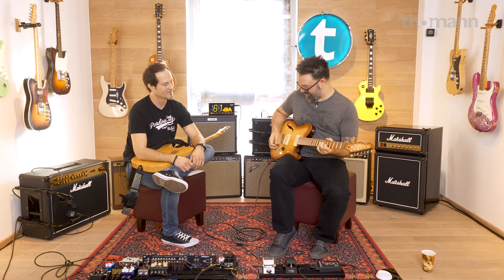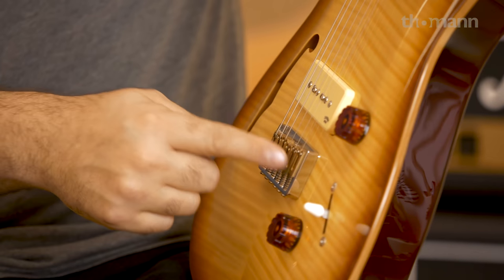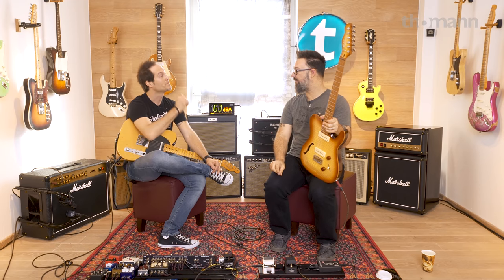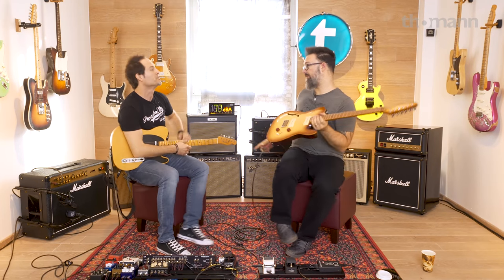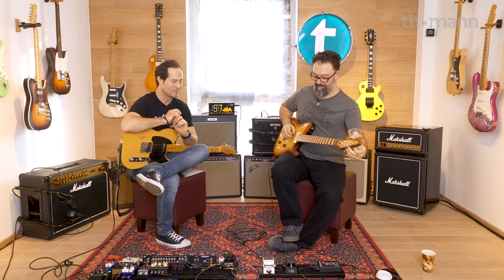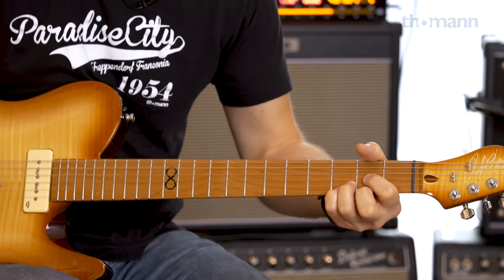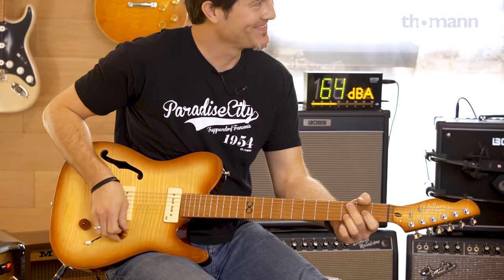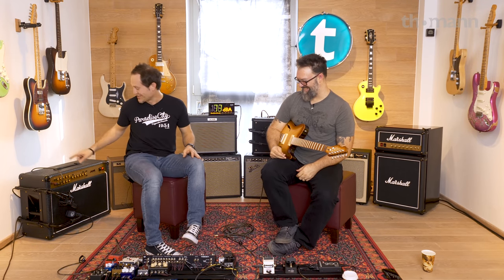Rob Chapman | ML3 Semi Hollow | Now available at Thomann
The Chapman Guitars ML3 Traditional Semi-Hollow is now available at Thomann! Although its outfitted with P90 Pickups and has a more traditional design it can handle quite a lot of gain. Also Rob Chapman and Kris test it with a variety of Pedals. But hear for yourself.

Interesting bits and pieces:

0:00 Introduction
0:07 Intro Jam
1:15 ML3 Semi-Hollow Introduction
2:12 ML3 Semi-Hollow | Talking Specs & Details
6:42 Playing Boss Katana 50 | Crunch
8:20 Playing Boss Katana | High Gain
8:47 P90 Pickups
9:45 Playing Marshall | Clean
10:16 Playing Marshall | Archer + Pantheon
11:28 Playing Marshall | Hoof
11:56 Playing Marshall | High Gain
12:25 Playing Marshall | Archer + Echoplex
13:20 Playing weird stuff
13:47 Goodbye & Outro